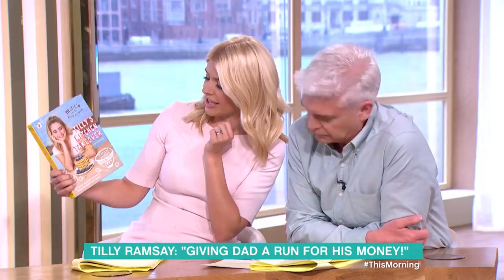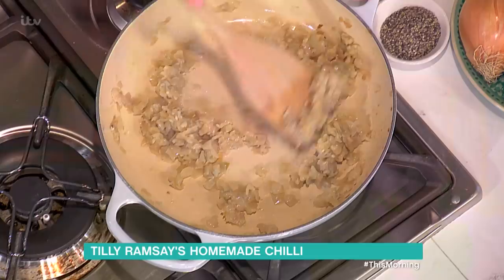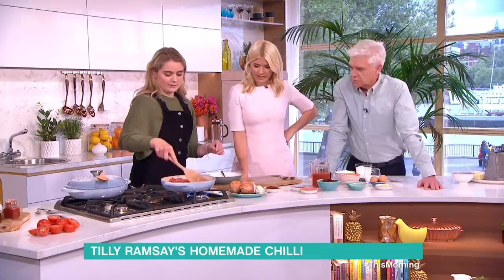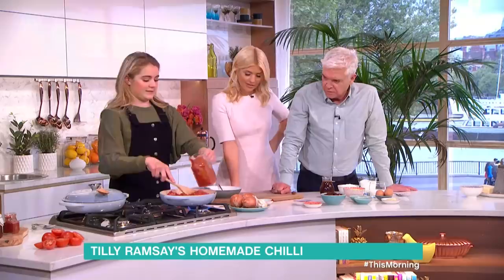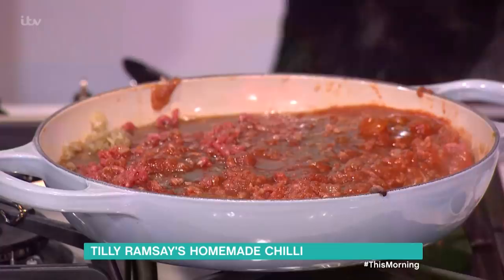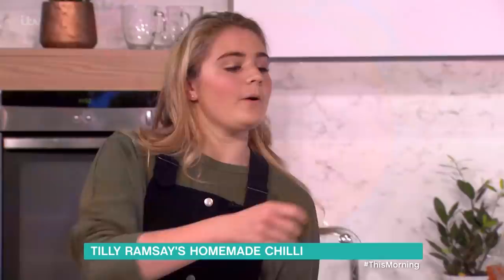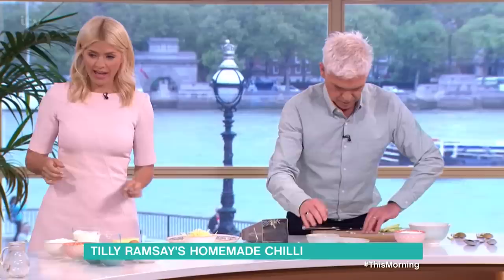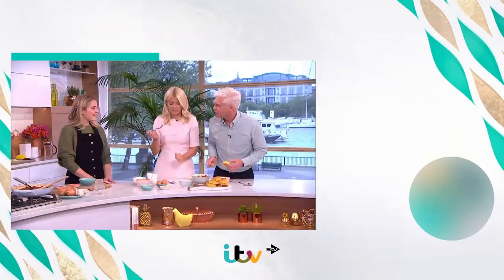Gordon Ramsay Critiques His Own Daughter's Cooking! | This Morning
Tilly Ramsay reveals a few secrets about her famous father as she makes her chilli and homemade cornbread.